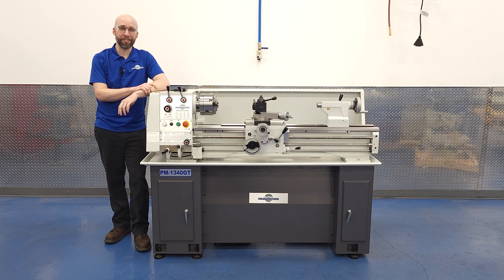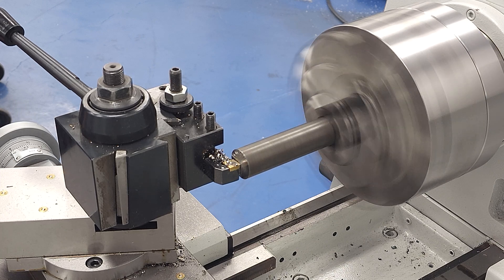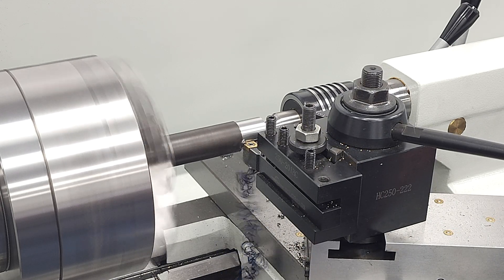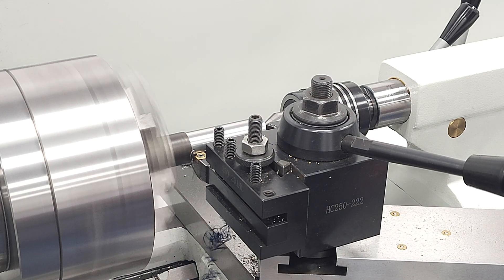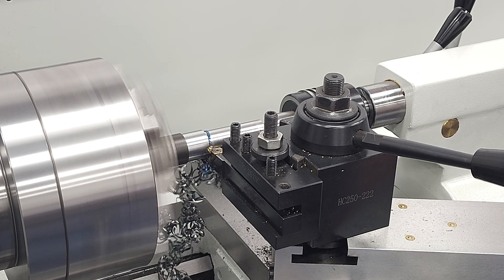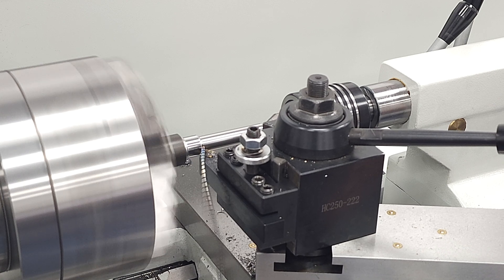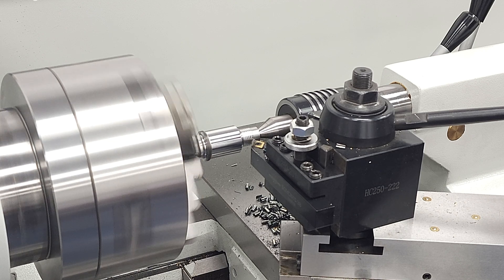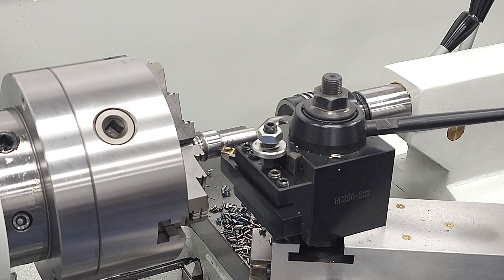PM-1340GT Limit Test Precision Matthews Media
This video, we will demonstrate the limits of what we can cut on our PM-1340-GT using basic carbide insert tooling.